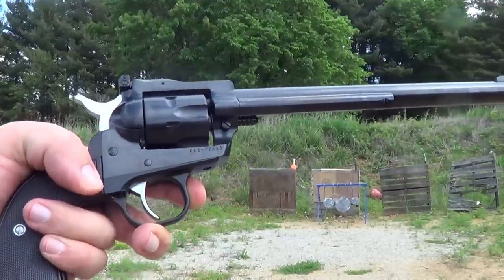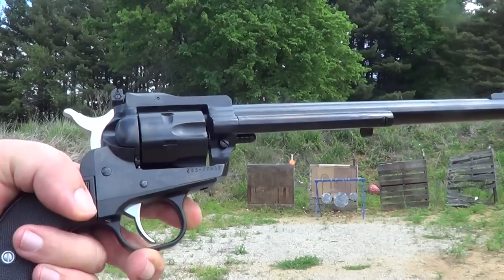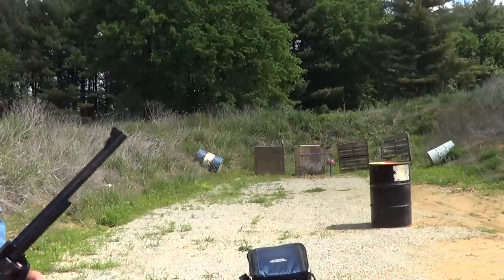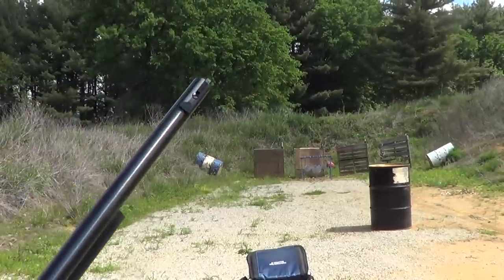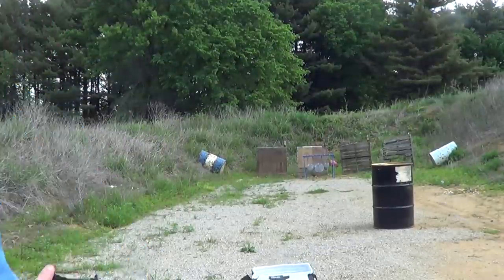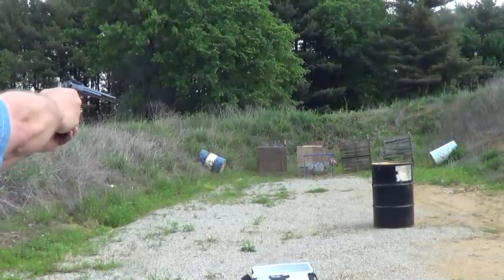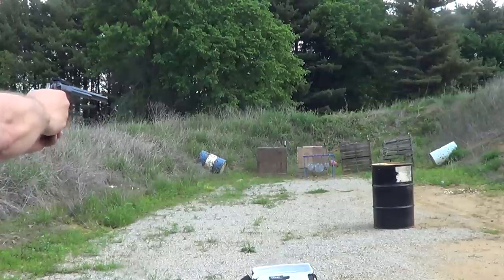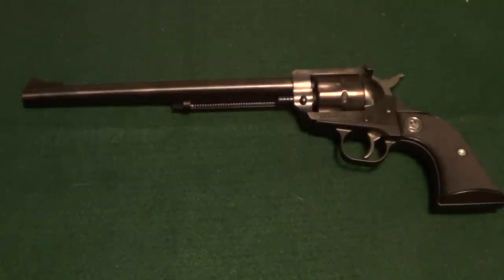Ruger Single Six 9 1/2 Inch 22LR/22 Mag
Shooting the New Model Ruger Single Six 22LR/22 Magnum with 9.5 inch barrel.

End of video shout out is for FringeSniper.